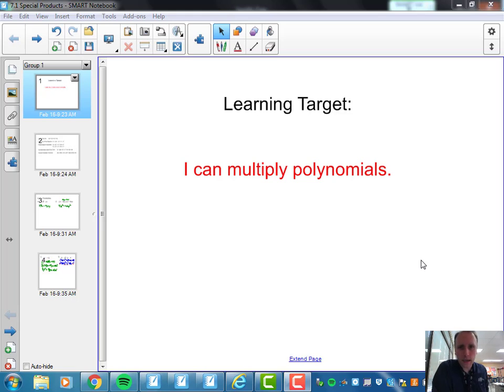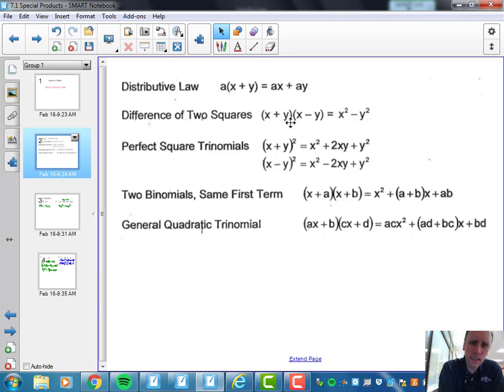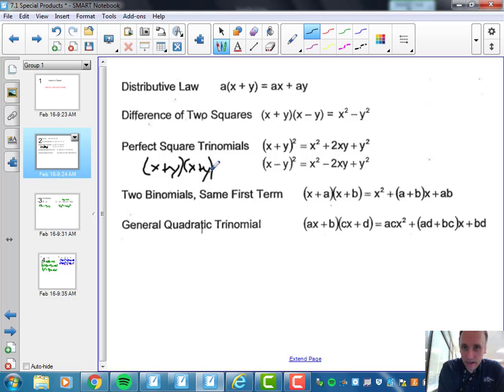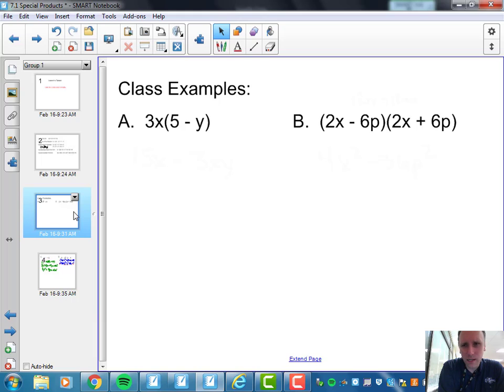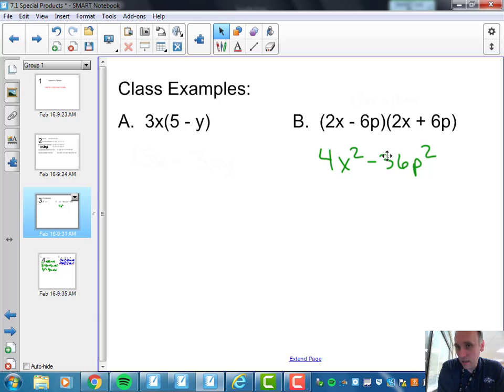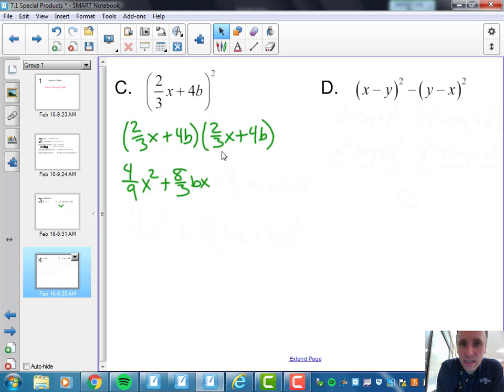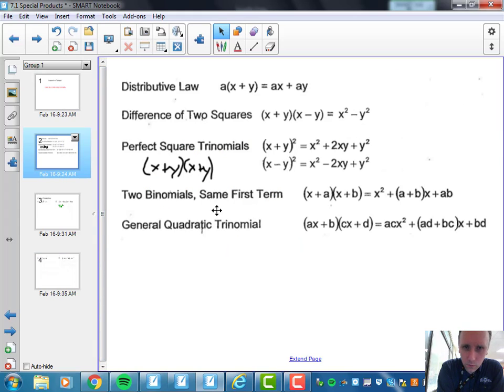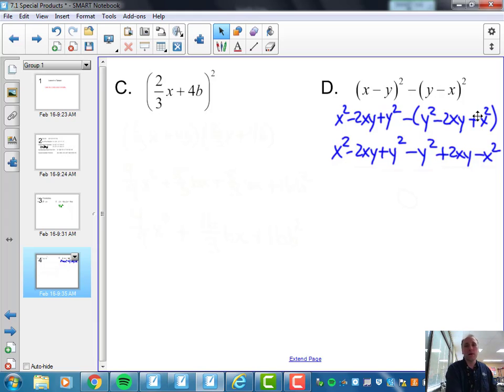7.1 Special Products